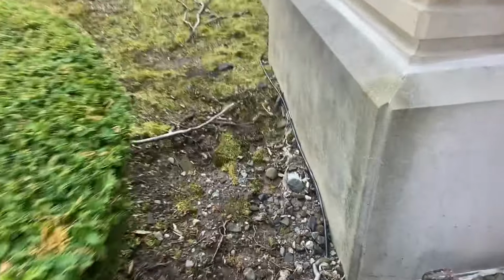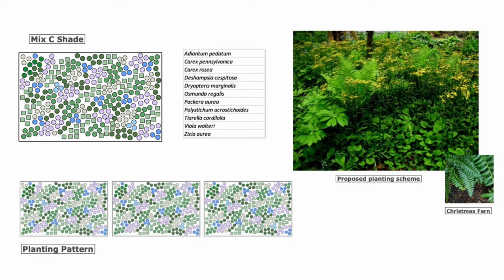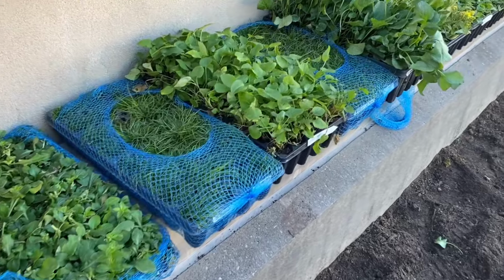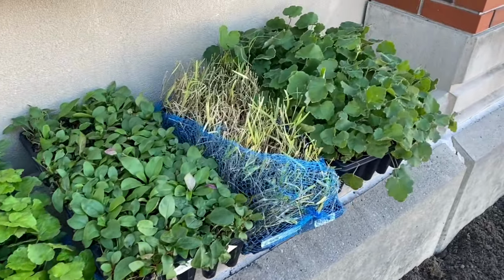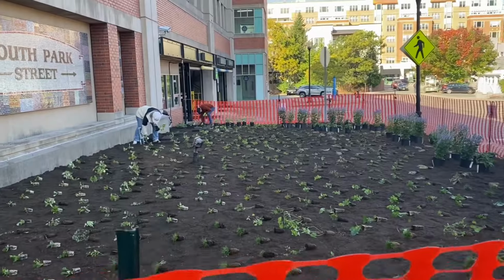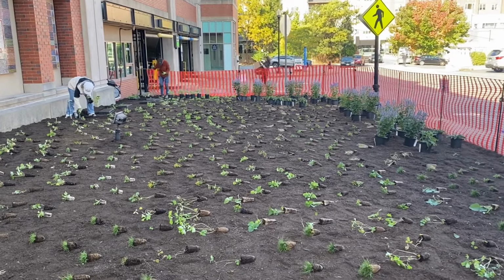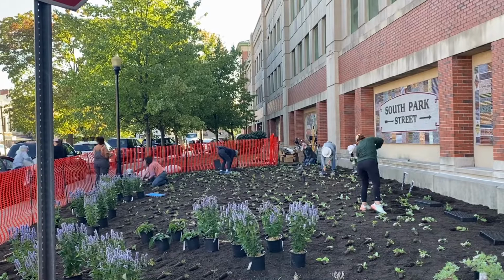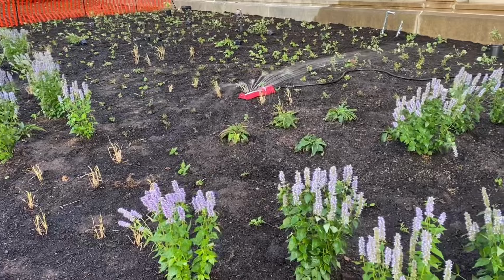🌱 New Project Update 🌱 Native Garden 🌱